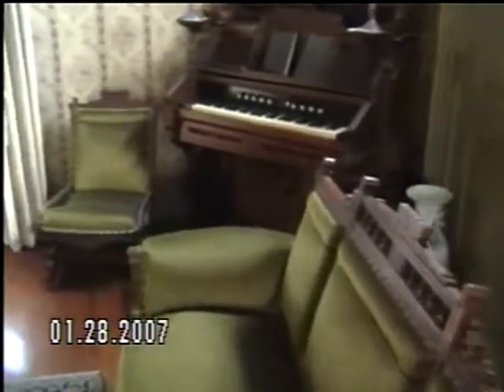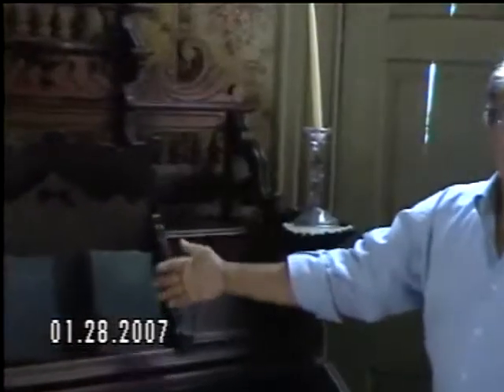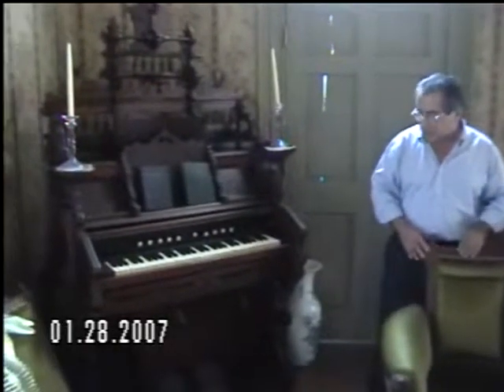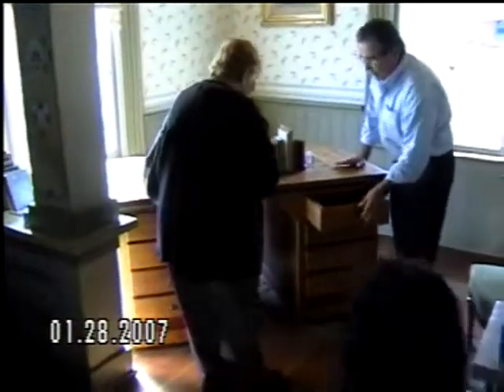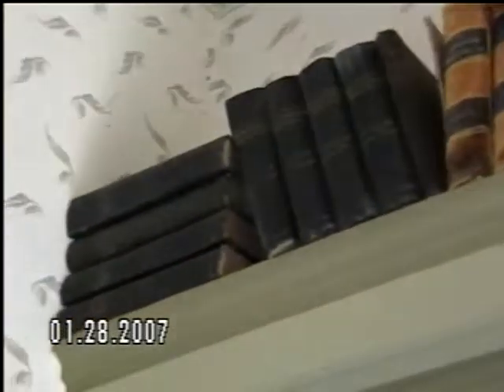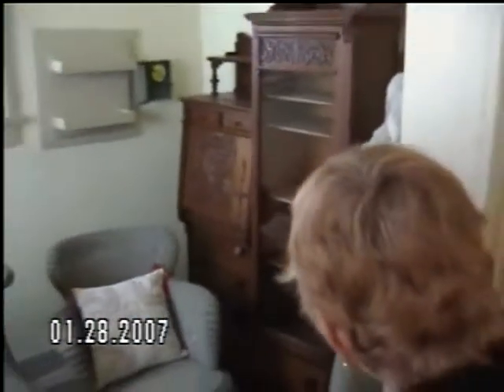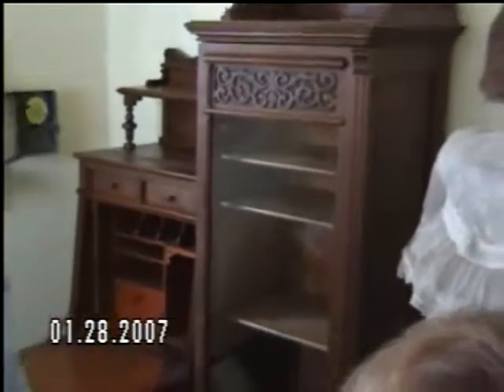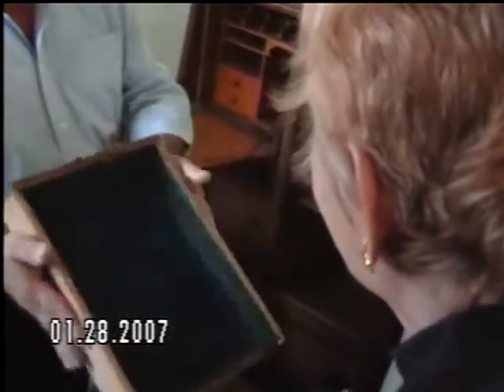Ma visit to SD Jan 2007